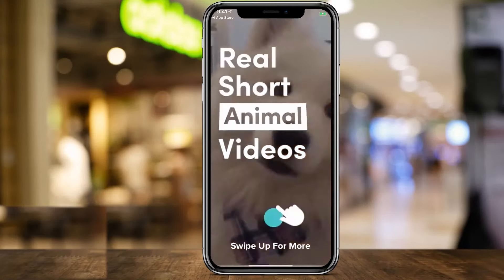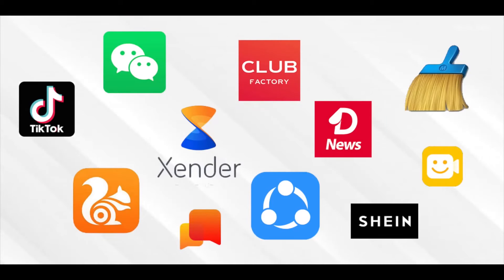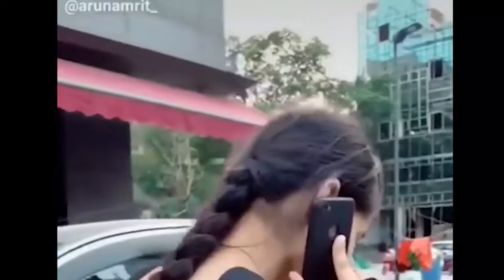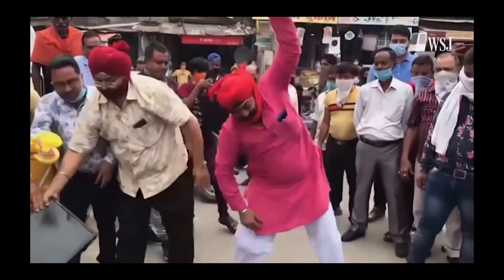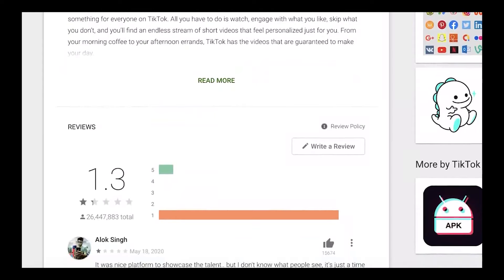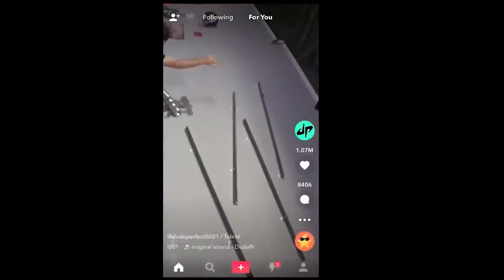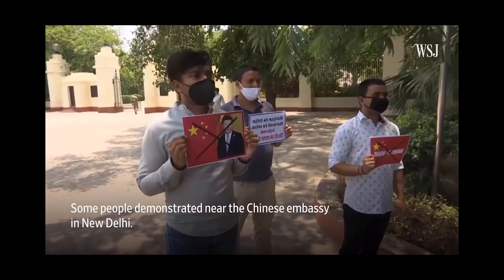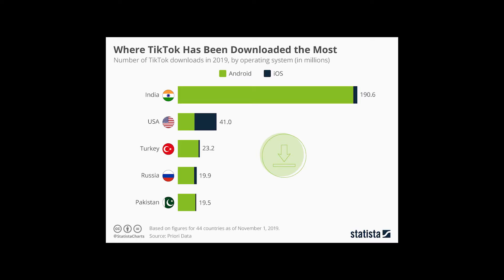Tik Tok තහනම ලංකාවටත් එයිද ?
India's government has banned TikTok and dozens more Chinese-made apps it says are a danger to the country. In a statement, it said the apps were "prejudicial to sovereignty and integrity of India, defence of India, security of state and public order"

📌 eBay Dropshipping හරහා ලක්ෂ ගණන් හොයන හැටි දැනගන්න